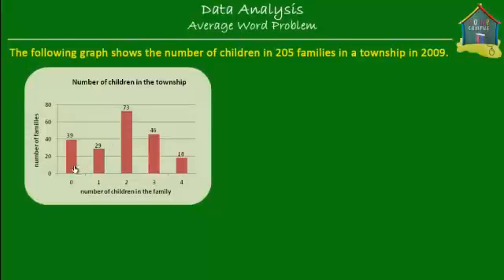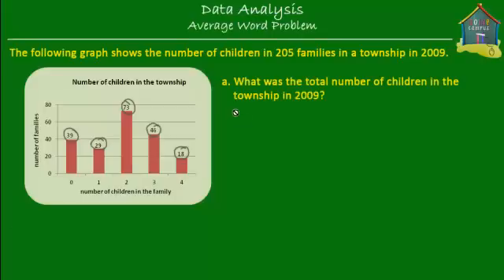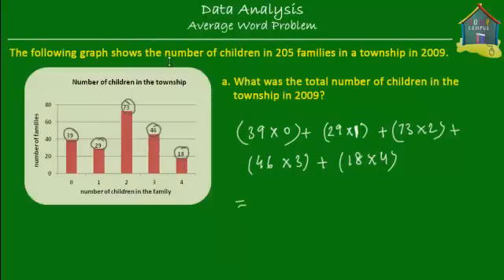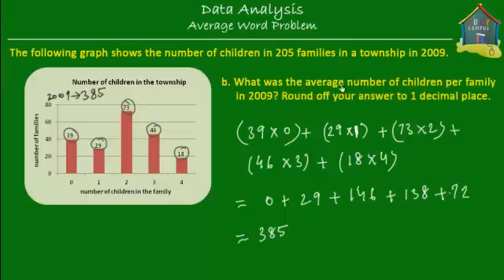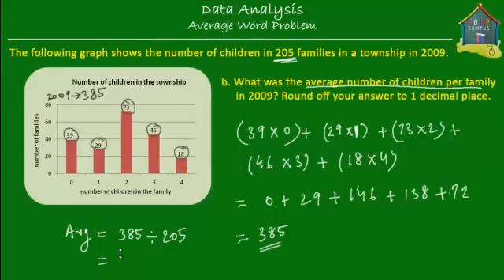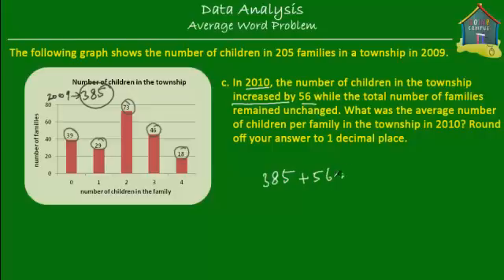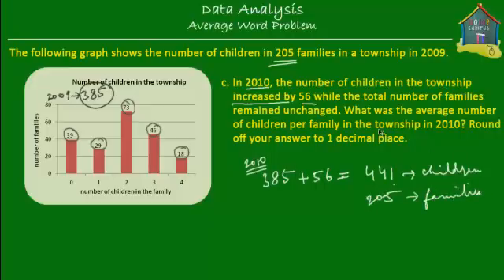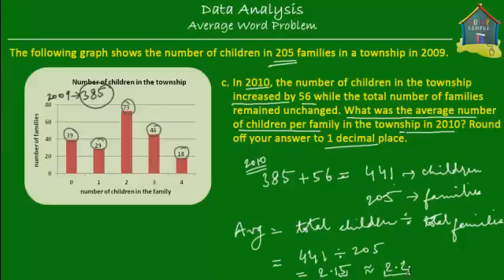Singapore Math, Grade 5 / Primary 5: Average, Word Problem Q5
: A word problem with a detailed explanation of how to read and interpret a graph and solve problems on average based on the graph.